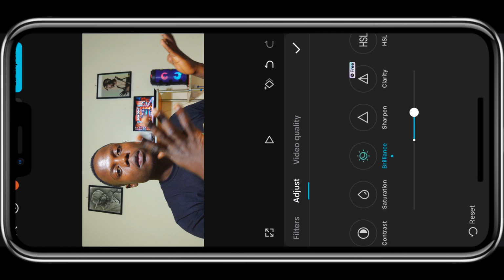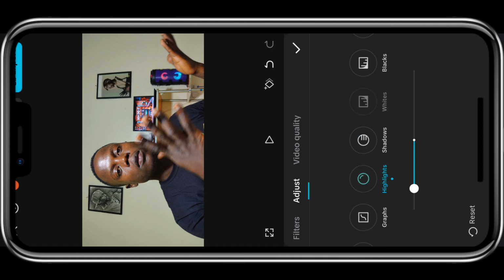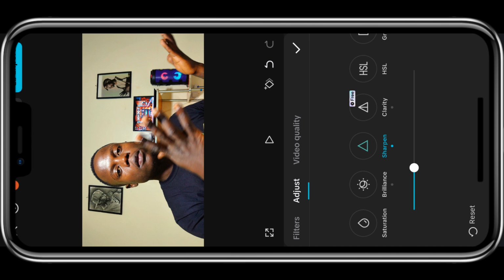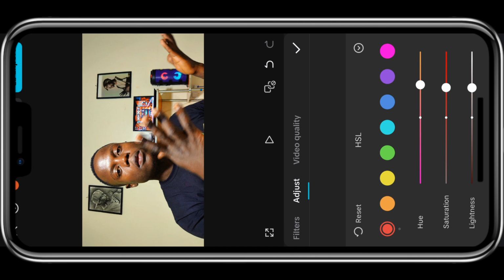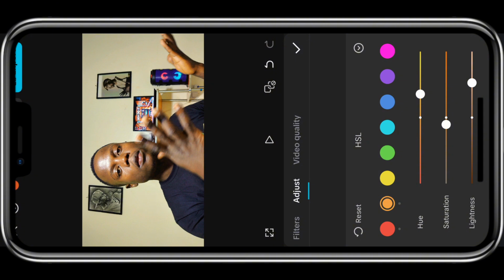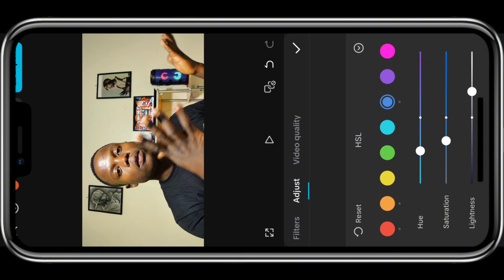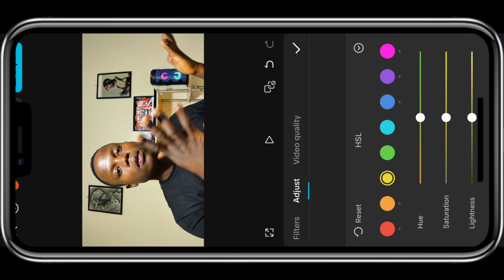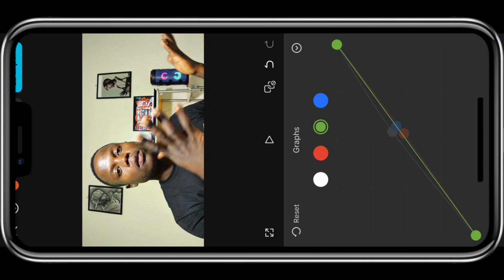Color Grading in CapCut - A Complete Tutorial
Unlock the secrets to pro-level color grading with this ultimate CapCut tutorial! Whether you're a beginner or an experienced editor, this step-by-step guide will help you create stunning, cinematic videos that stand out. Learn the tips, tricks, and tools to transform your footage and captivate your audience. Don’t miss out—start editing like a pro today!